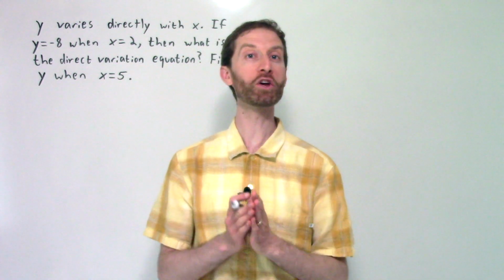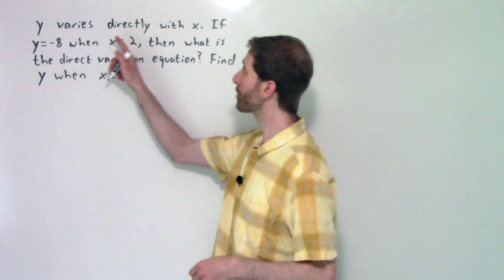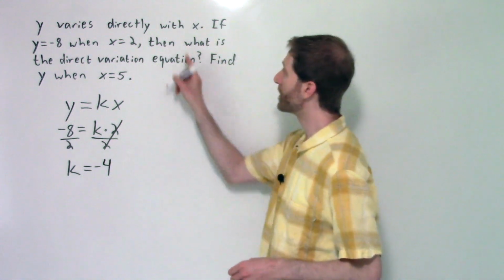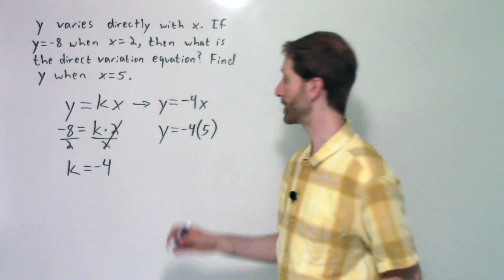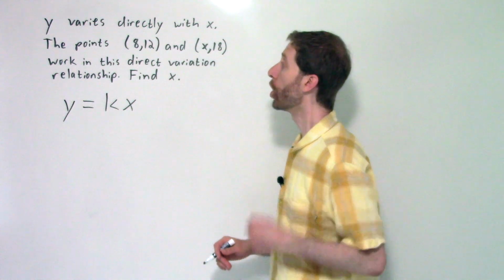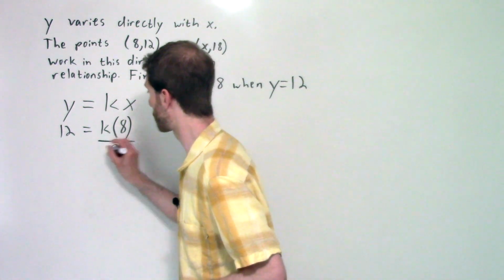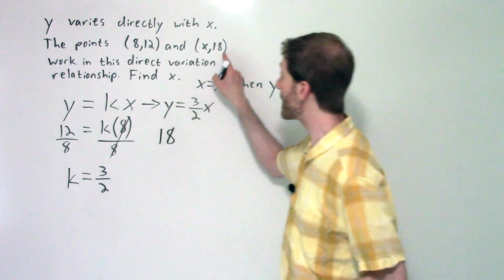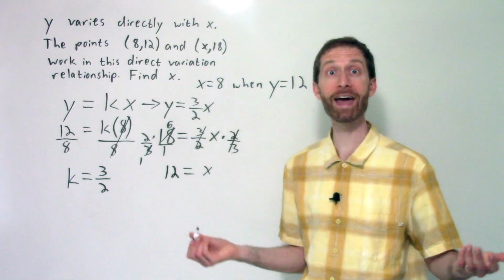6 3 Video 3 Writing Direct Variation Equations from Word Problems